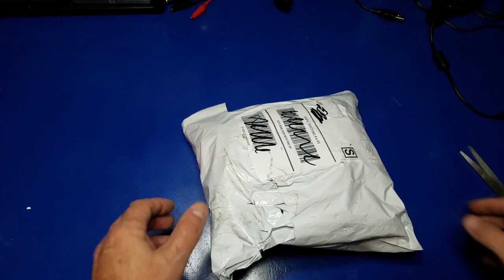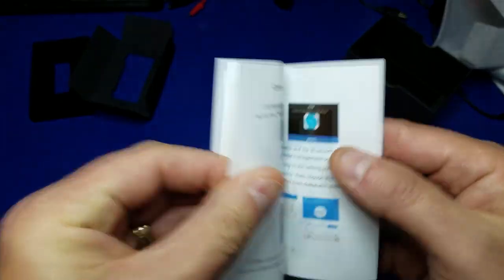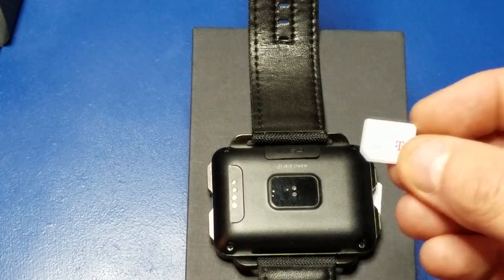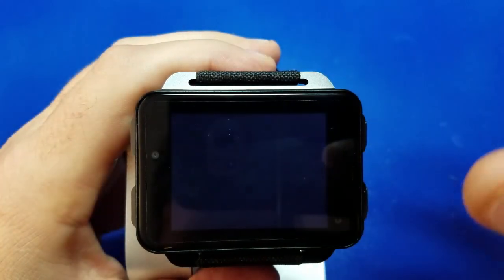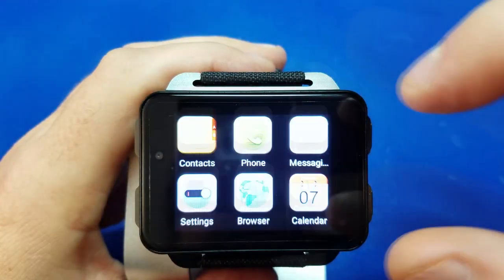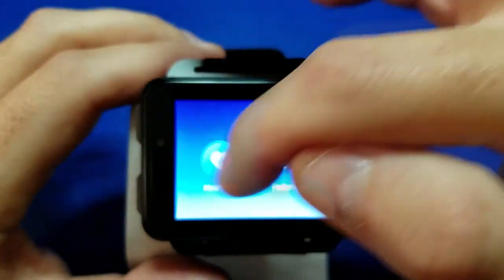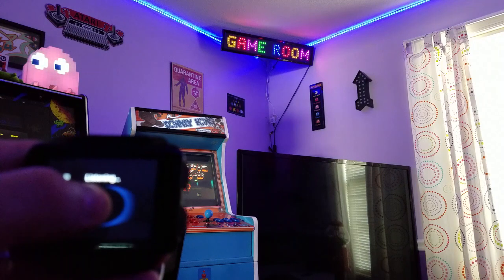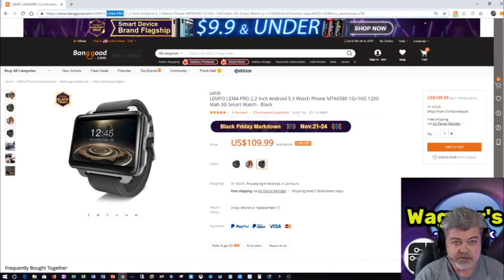LEM4 Pro: Android 5.1 2019 Smart Watch ~$100- PHONE/WIFI/GPS/BLUETOOTH/HR/1200mAh Battery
Let's take a look at an impressive stand-alone SmartWatch that is a GSM phone (i.e. AT&T/T-Mobile in the USA).  It's running Android 5.1 and has on-board Wi-Fi, Bluetooth 4.0, front-facing camera, Heart Rate Monitor, GPS and much more!